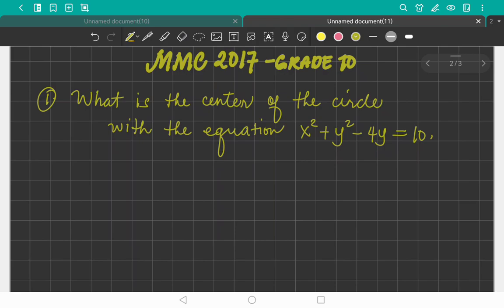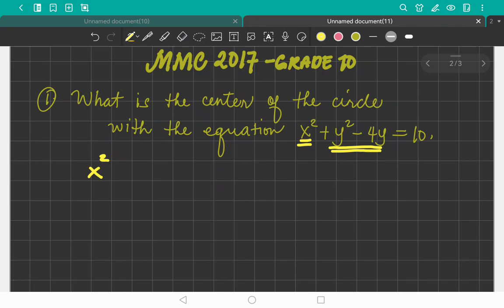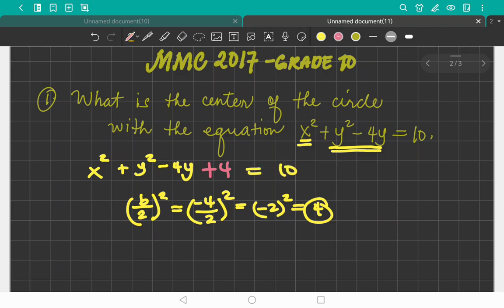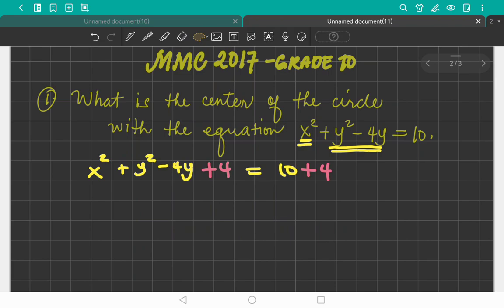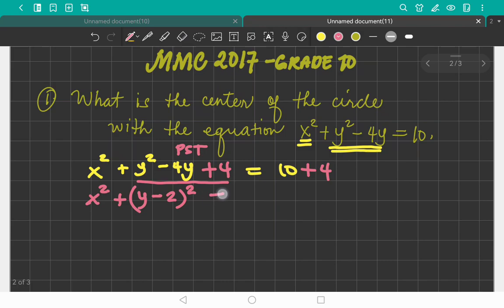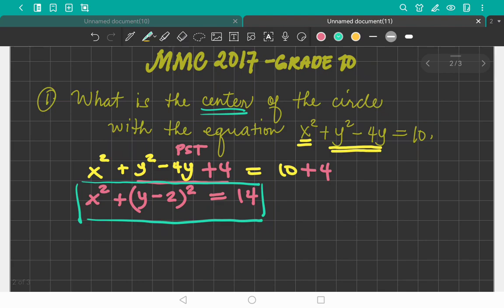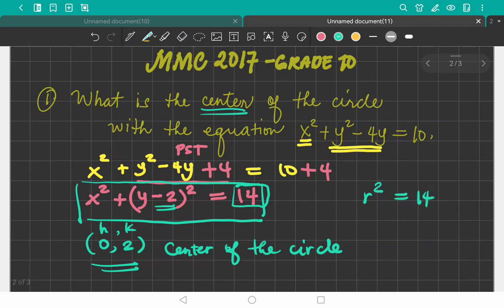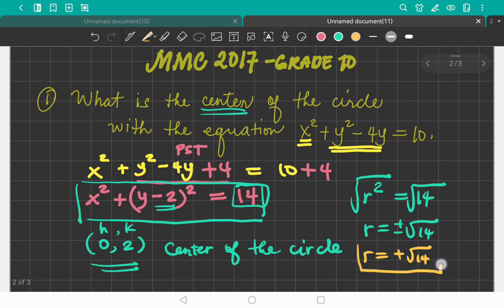MMC 2017- Equation of a Circle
In this video, we will answer a question from the MMC 2017 questionnaire for Grade 10 level.